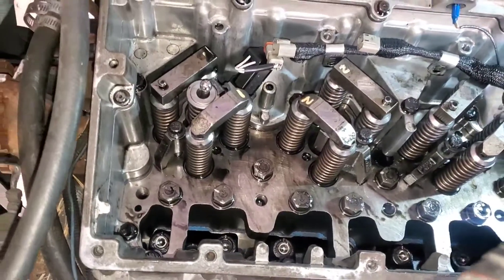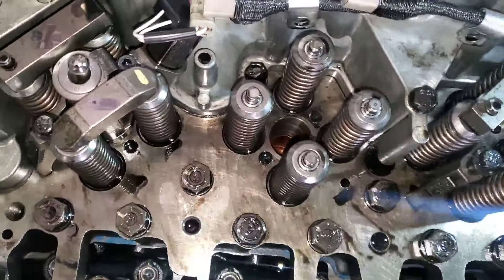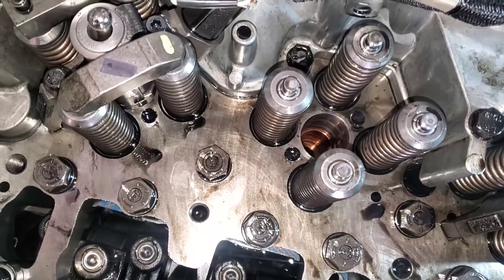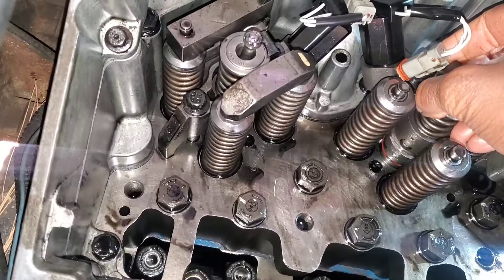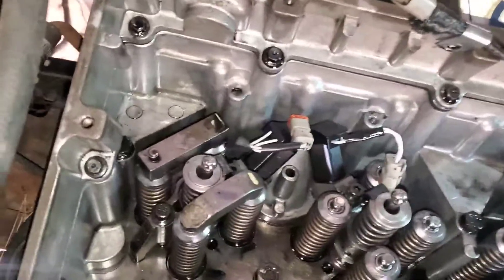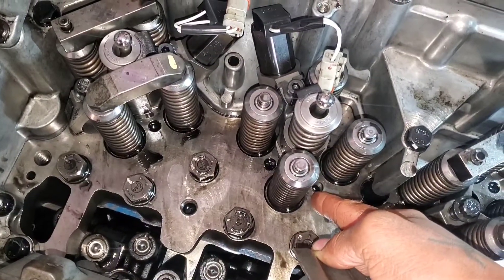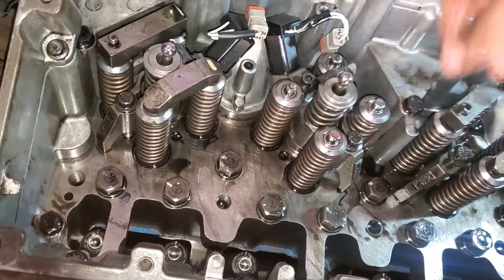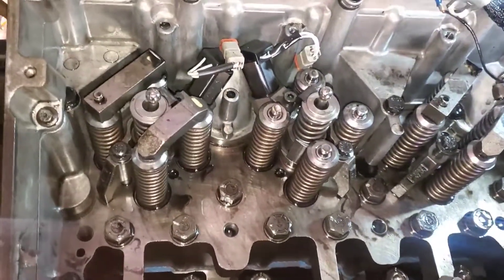Inside a cummins m11 engine installing injectors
how to install a injector on a cummins engine

Diesel diagnostic scanner

Tool set